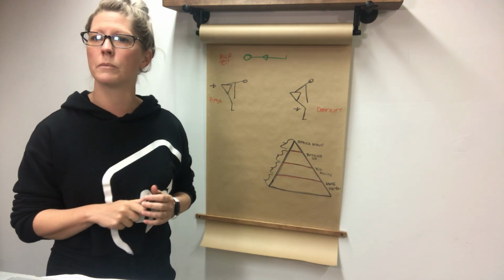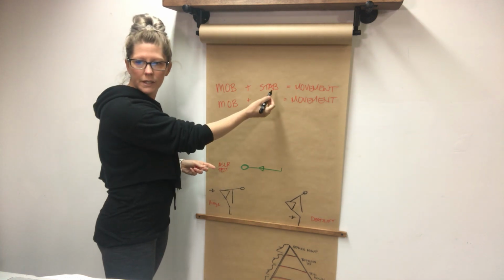Mobility, Stability and Defining Health